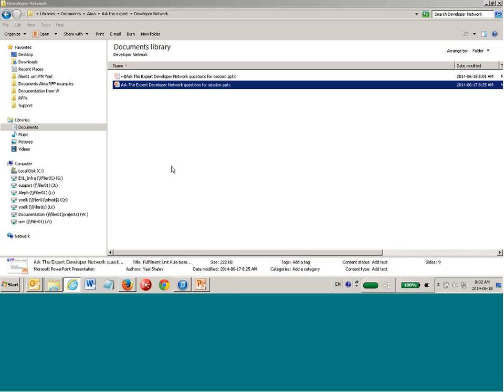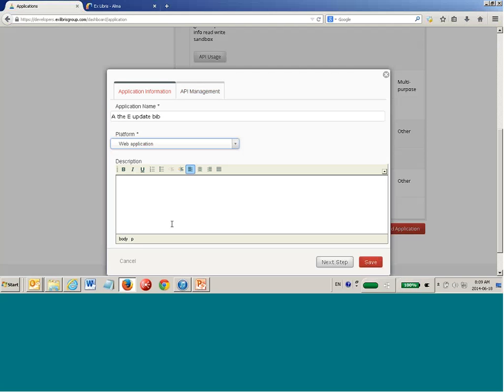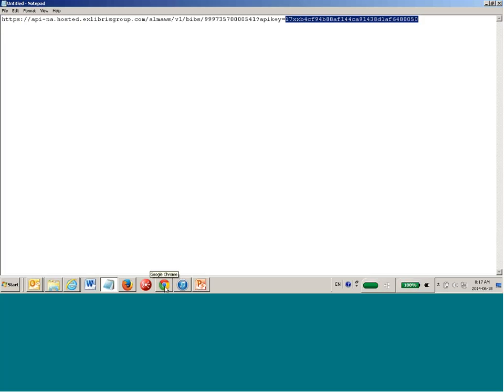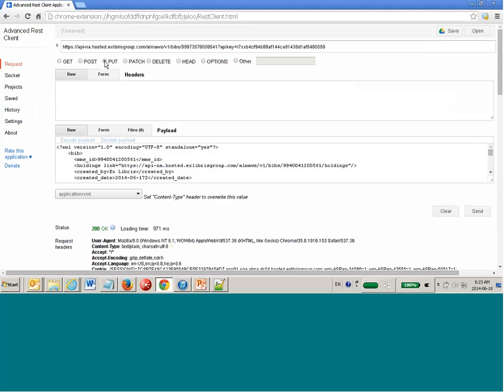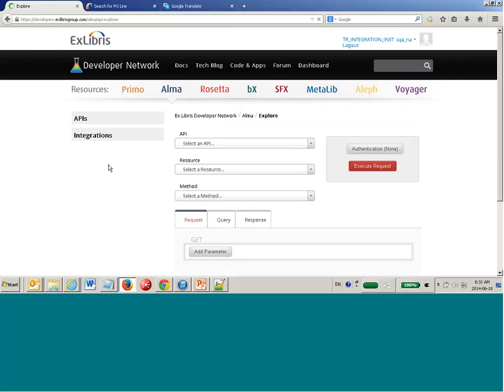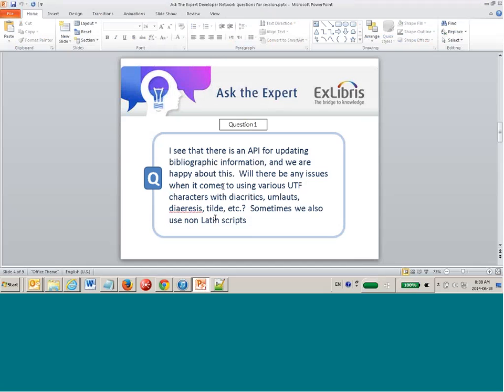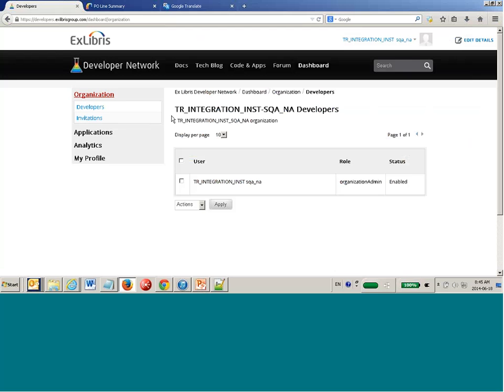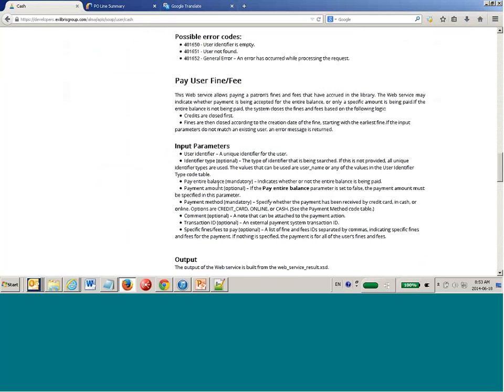Ask the Alma Expert: The Developers Network 1